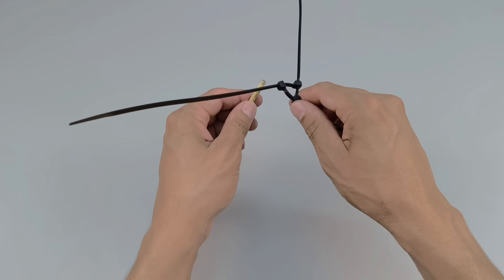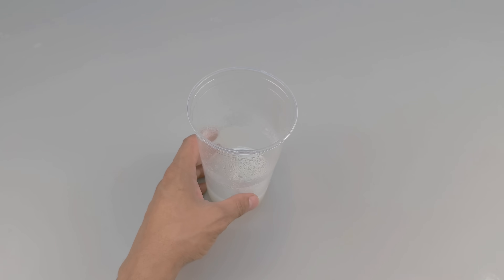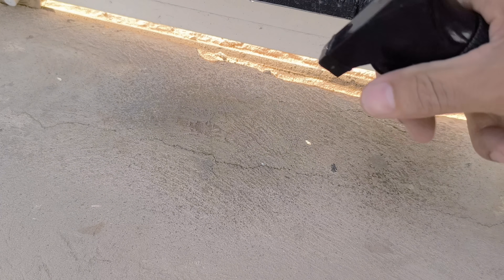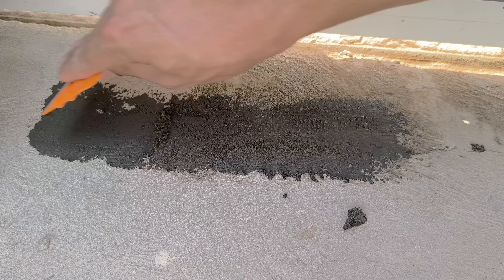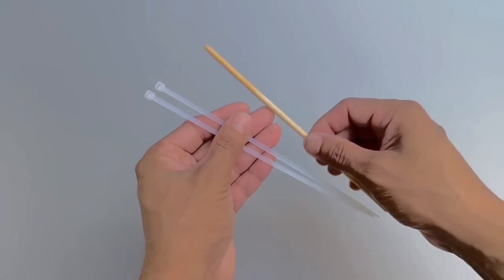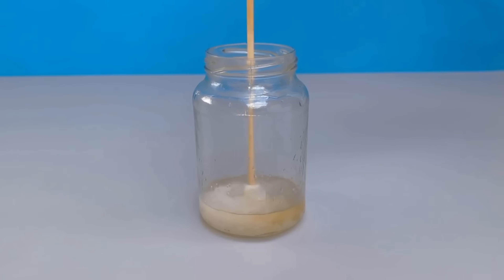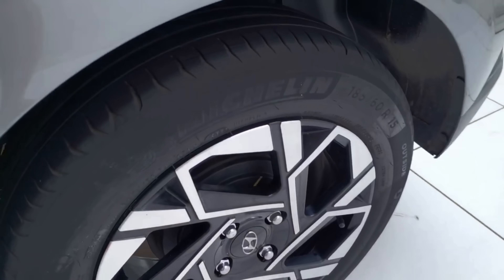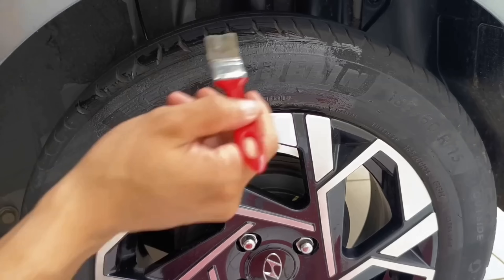Mix SILICONE with CEMENT and create something no one imagined possible!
Welcome to a channel driven by experimentation, innovation, and practical creativity.
Here, ideas are tested through real-world experiments, bold combinations, and hands-on projects designed to challenge conventional thinking and turn curiosity into results.
This channel explores material behavior, construction experiments, creative recycling, and innovative DIY solutions. You’ll find practical tests, unconventional mixes, and original concepts focused on building smarter, reusing resources, and discovering new possibilities through experimentation.
Whether you’re just starting or already experienced, every video is an opportunity to learn, test, and improve. If you enjoy seeing ideas pushed to their limits, unexpected results, and practical innovation in action, you’re in the right place.